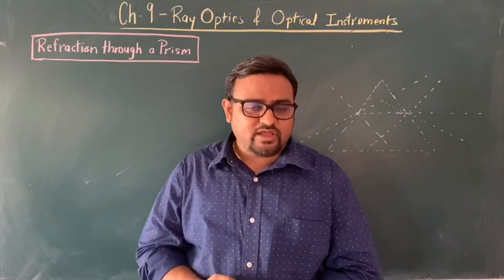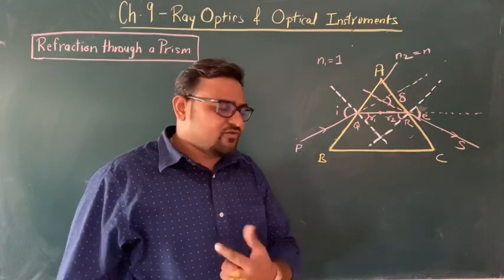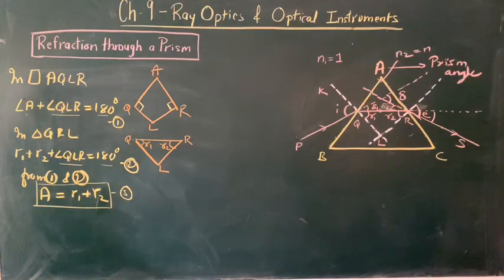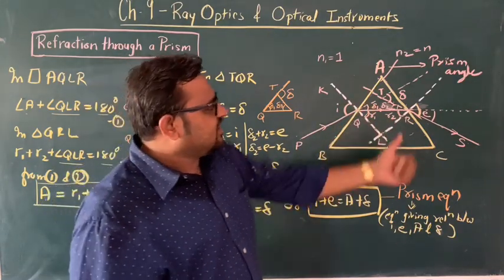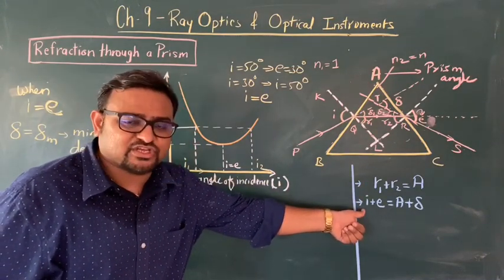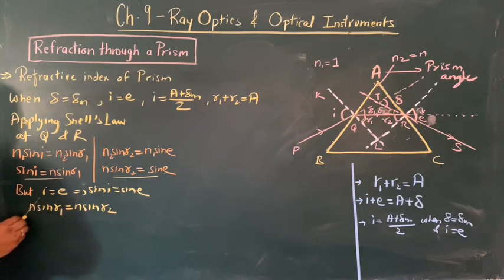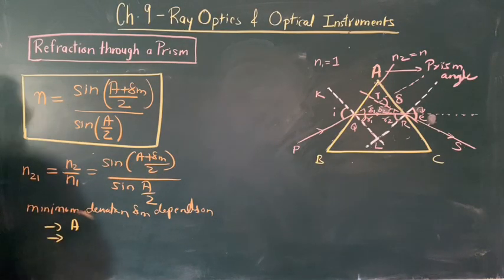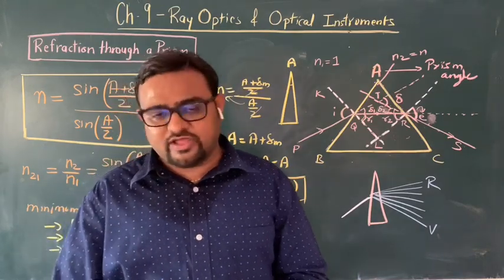Refraction through a Prism : Ch 9 . Std 12 Phy Lecture 14